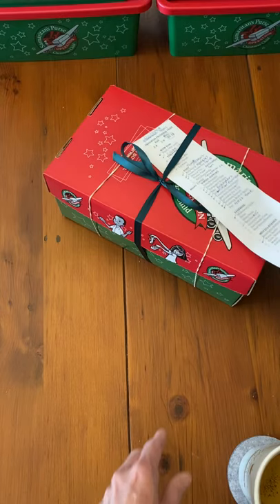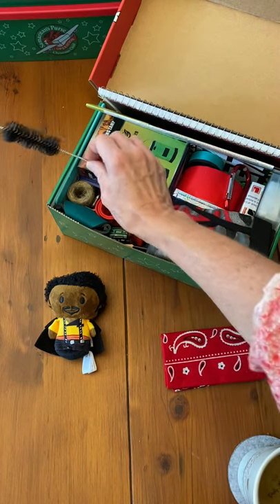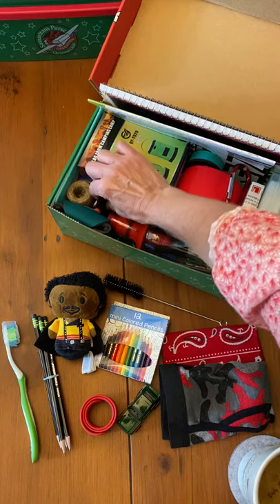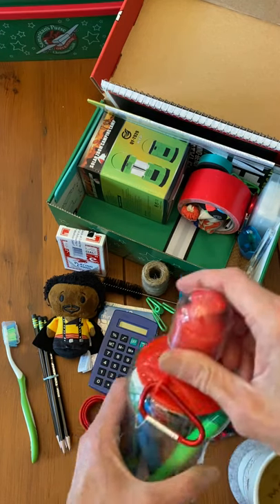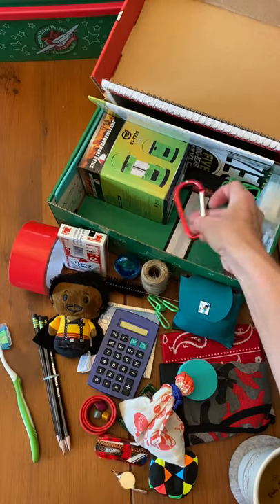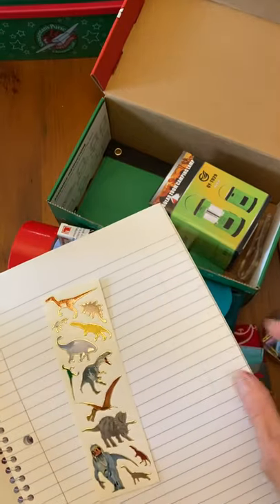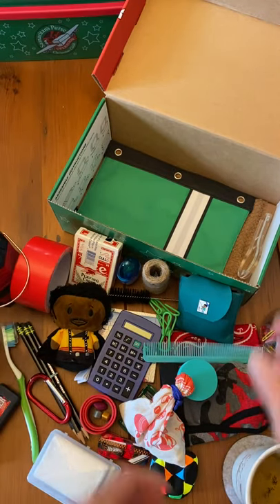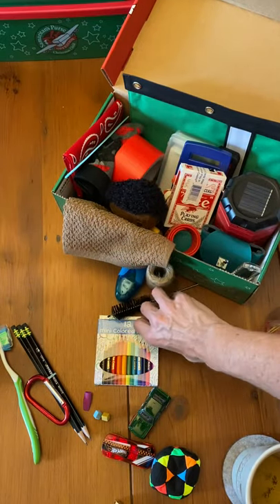Operation Christmas Child Boy 10-14 Box with a Lantern! OCC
I love this box! It has many practical items and lots of fun items too. May God’s love be evident to this boy when he opens his shoebox and examines the items chosen especially for him!

for a tutorial for the fishing kits as well as other helpful information about making shoeboxes for Operation Christmas Child!

Also check out Operation Christmas Child’s web site for suggestions to put in your shoeboxes.

Personally, I like to include age appropriate items from each category:
A Wow Item
School Supplies
Clothing and Accessories
Crafts and Activities
Toys
And A Personal Note

Please take advantage of the free tutorials and printouts, videos, and helpful articles No ads!

We do not accept kickbacks or sell anything on our website.

Our desire is to encourage, lift up, share, and gather ideas to support Operation Christmas Child, so together we can make more and better shoeboxes. More shoeboxes means more children can hear the Gospel of Jesus Christ and have the opportunity of attending the Greatest Journey classes!